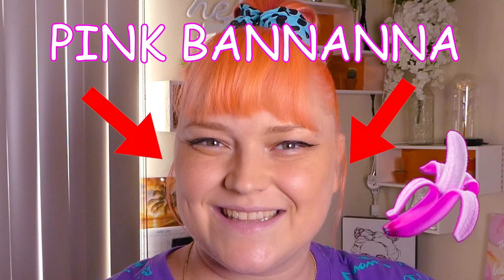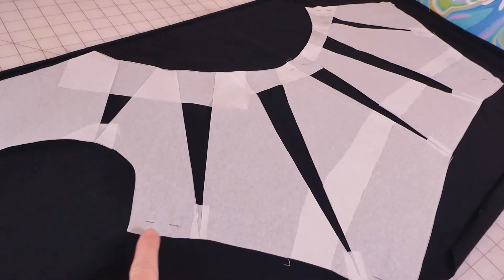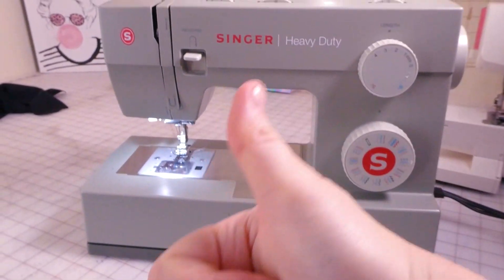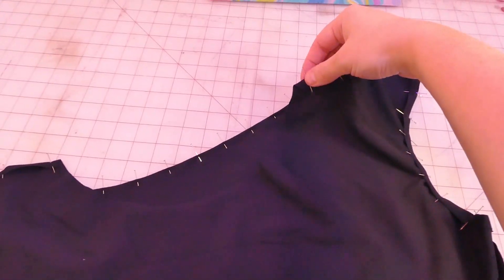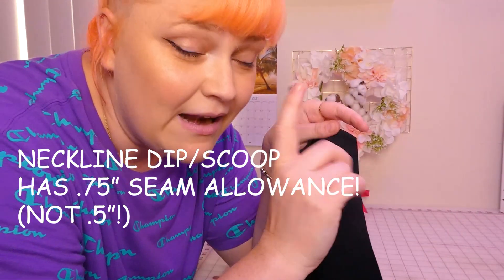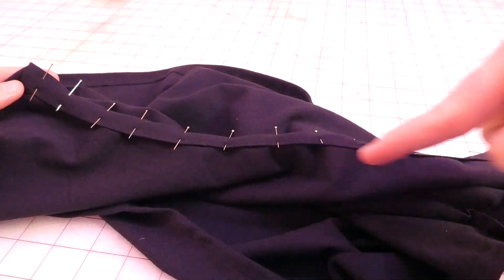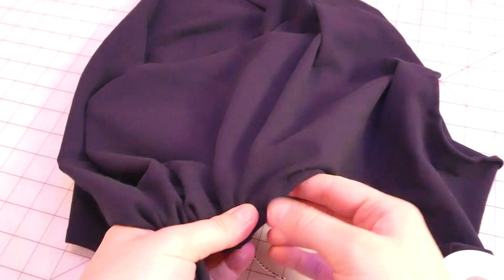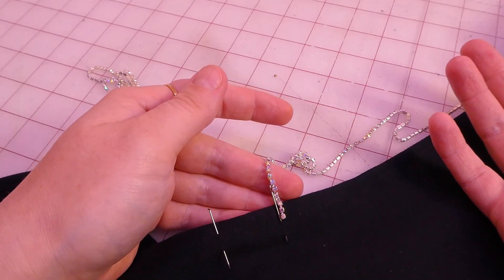DIY Quick and Easy Ruched Top *BEGINNER FRIENDLY* + FREE SEWING PATTERN // Trendy Summer 2021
*How to sew DIY Quick and Easy Ruched Rhinestone Top for beginners + FREE SEWING PATTERN included!*

Hey guys!

This video is really quick and simple/ easy for those who have busy schedules but still want to look cute! I have a FREE PATTERN included for you to try out. It's a trendy rhinestone top that is off one shoulder! It's a project that literally takes about 1 hour to do =]

PLEASE!: IF YOU WANT TO USE OR MENTION THIS FREE PATTERN ON ANY OF YOUR SOCIAL MEDIA... PLEASE LINK MY VIEO AND GIVE ME CREDIT. (I WORKED VERY HARD AT THIS AND WOULD APPRECIATE THE LOVE BACK) THANK YOU!

---DOWNLOAD FREE PATTERN HERE:---
(8.5"X11" PAPER SIZE):

LET ME KNOW WHAT YOU THINK OF THE RESULTS OR IF YOU HAVE ANY QUESTIONS!

TAG ME ON INSTAGRAM IF YOU MAKE ANY OF YOUR OWN. I WOULD LOVE TO SEE SOME! =]

Equipment used:
Sewing machine
Serger machine
"Pattern Paper"
Sewing table
Sewing table mat
Selfie stick tripod
RING LIGHT